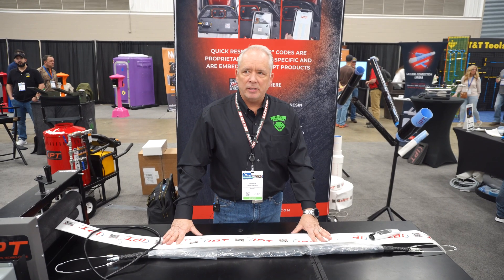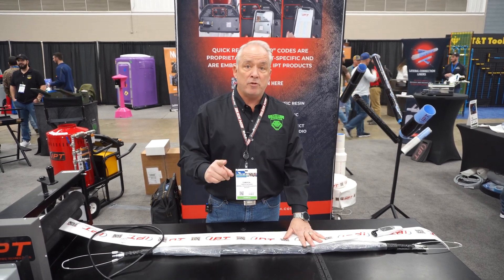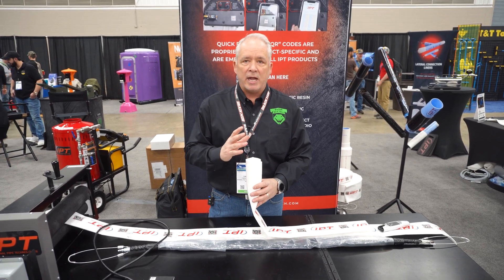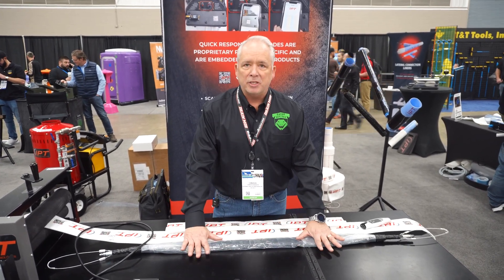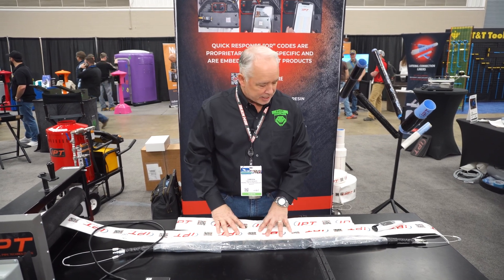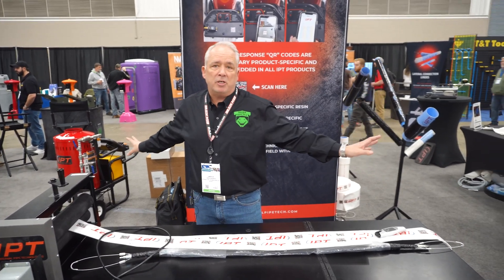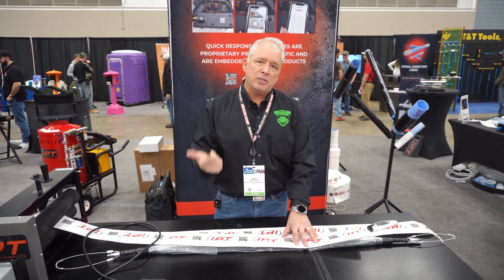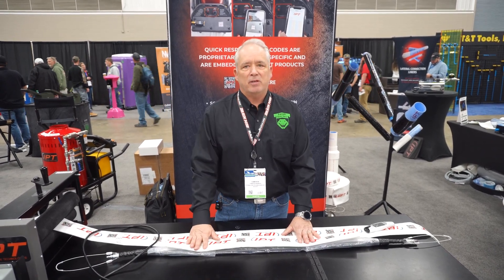IPT Pull-in-Place (CIPP) at WWETT 2022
Cameron Manners of IPT talks about their Pull-in-Place, or CIPP, designed for under slab pipe lining. They take a CIPP liner tube manufactured in their Abilene, Texas, plant, and introduce an epoxy to it. So basically going to do a two-part epoxy into their felt tube. Kits come 150 feet long, so you can measure off whatever liner size you have, and pre-cut it. The great thing about this system is that two points of access are needed. But those two points of access already exist–a roof vent, a toilet stub, or a clean out. Zero digging is required. Once the epoxy is in there, you pull the system into place, inflate it, and cure it. You can do ambient cure, steam cure, or hot water cure. Hot water and steam cure take less than one hour for a length of pipe. Ambient cures run anywhere from two hours up to six hours. works on 2 inch and 3 inch lines. All epoxies 100 zero VOCs, with 2:1 mix ratios. The easiest system out there by far.